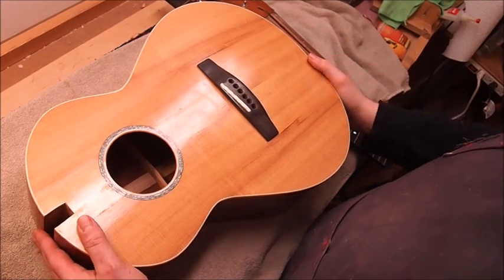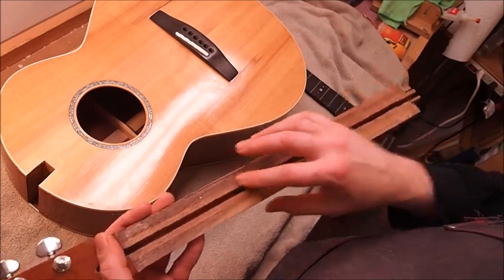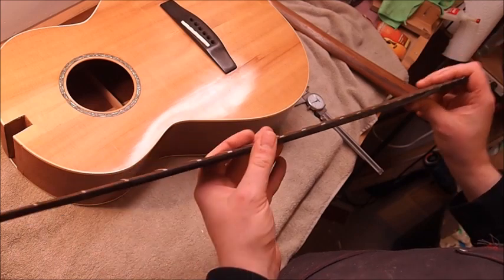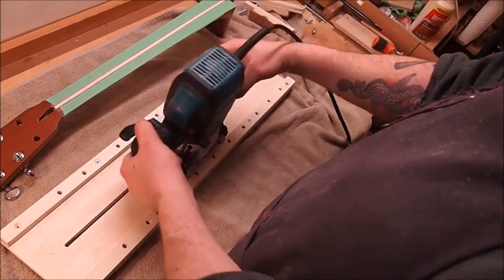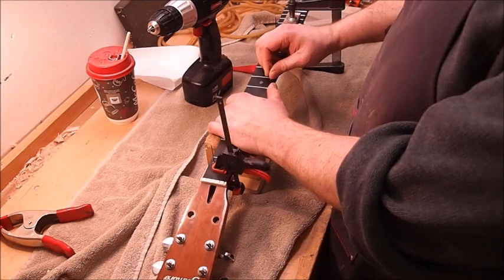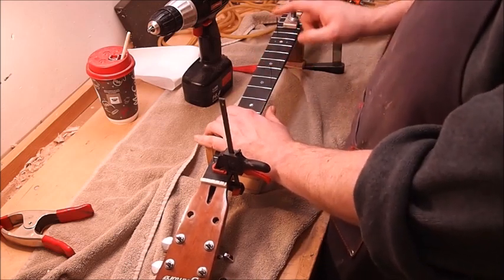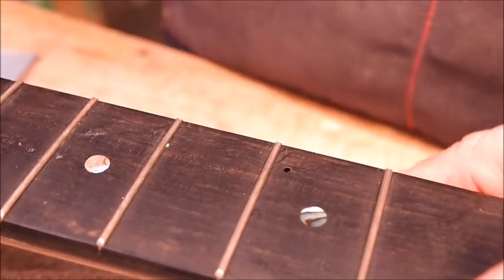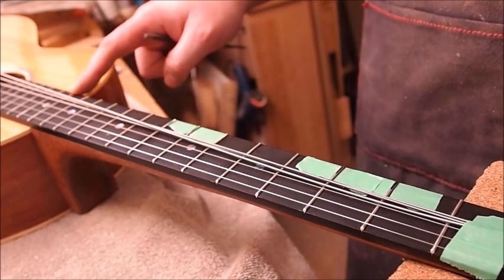Gilmore Baritone Guitar neck repair and fingerboard reglue